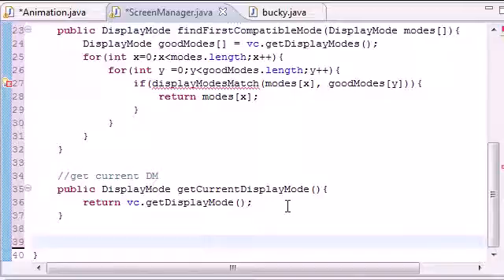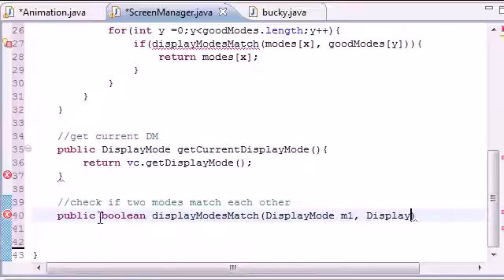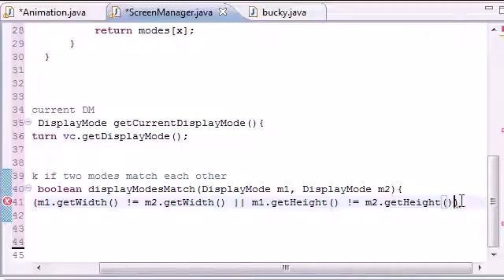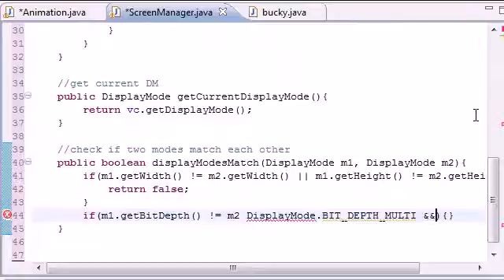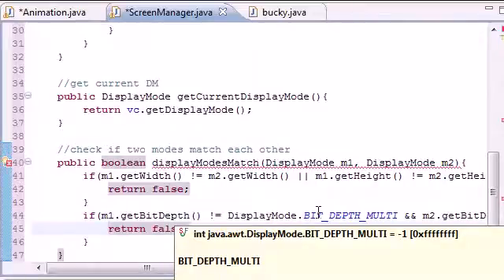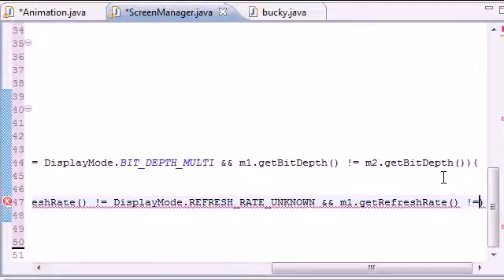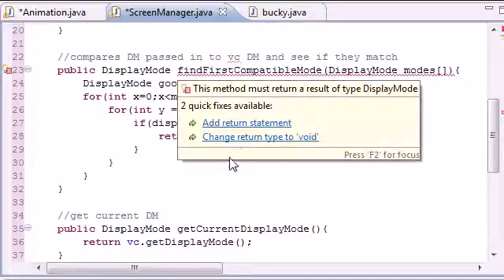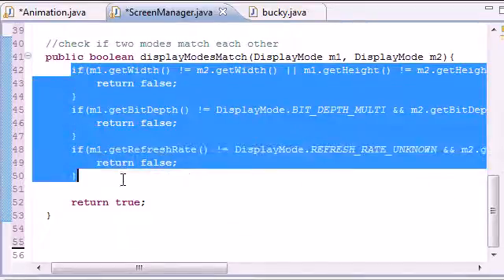Comparing Display Modes in java programming